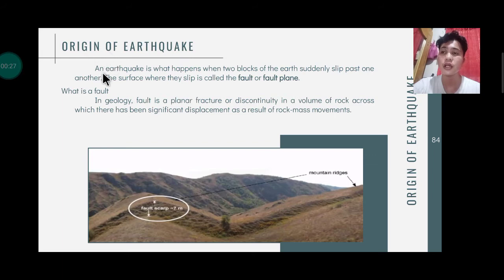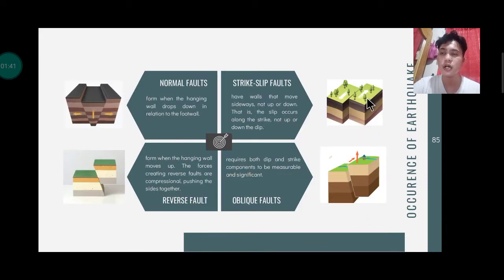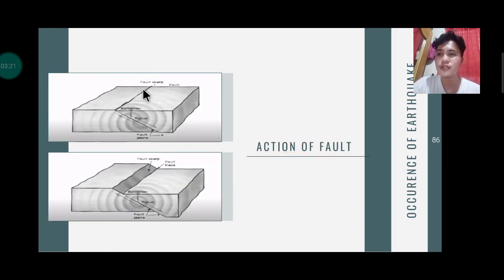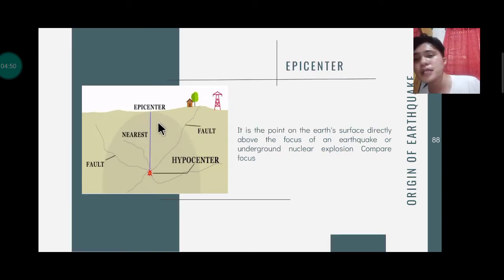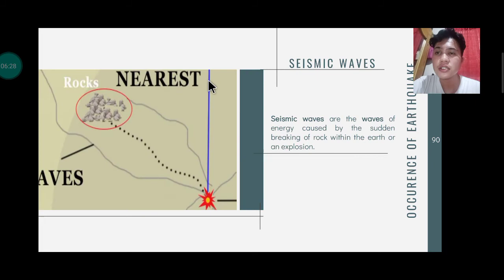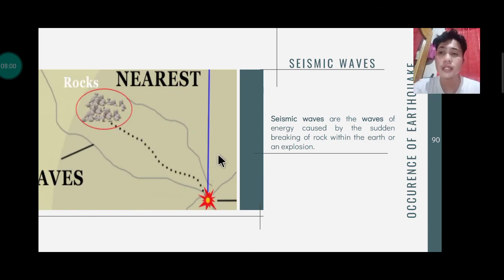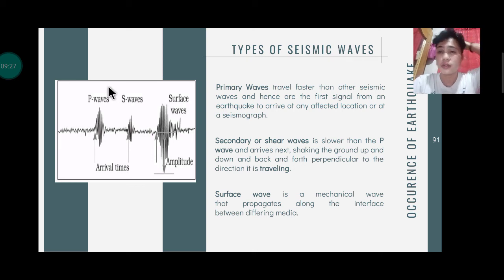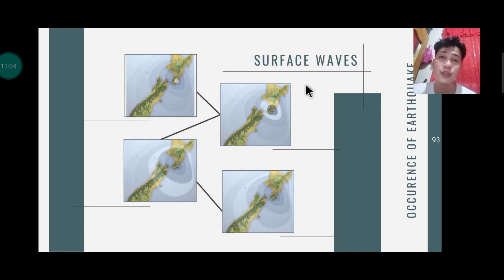ORIGIN, OCCURRENCE OF EARTHQUAKE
(Part 7/11 in GEO CE)